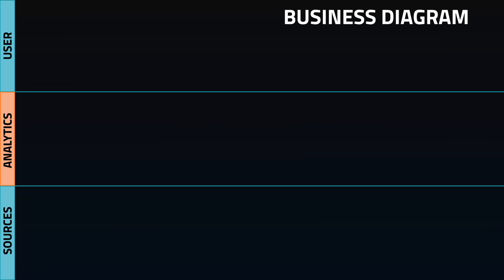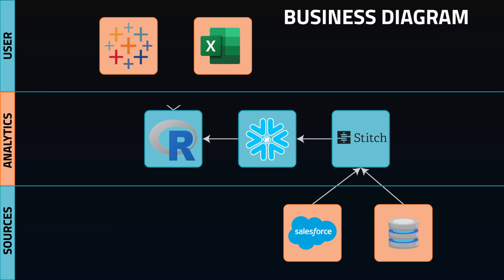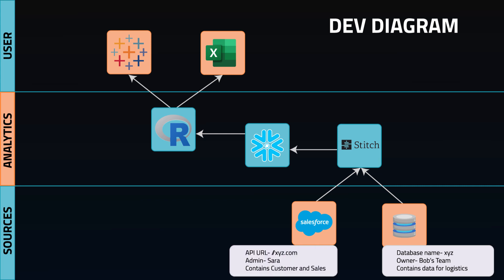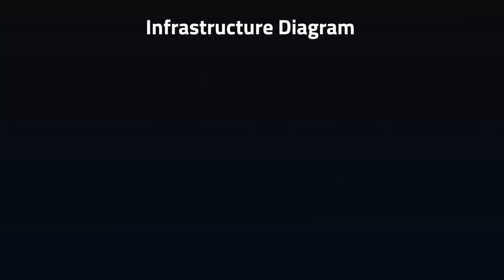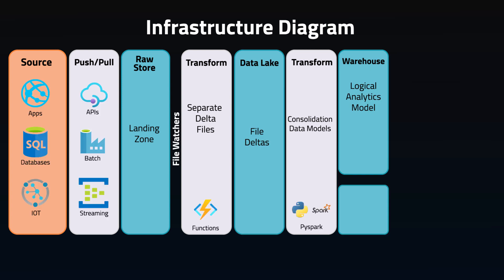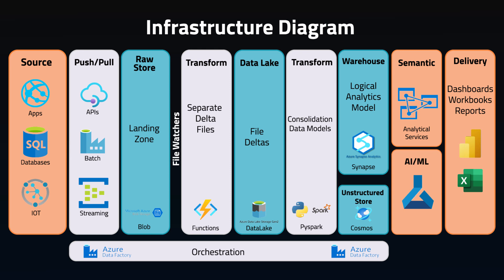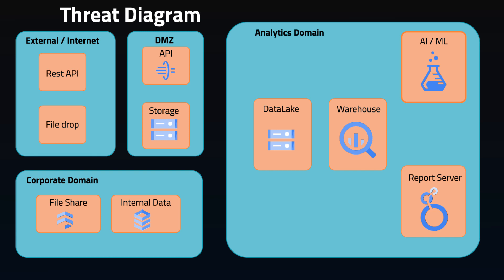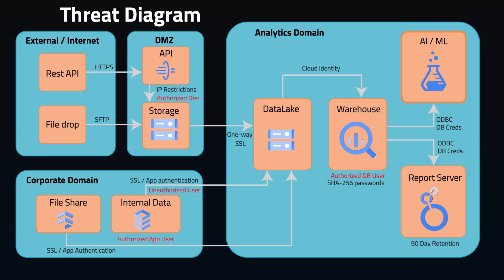EVERY Data Engineer Should Make Diagrams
Whiteboard diagrams aren't just fun, they're incredibly helpful for both the team and yourself.  Plus it's a great way to show you understand bigger pictures and technical details.  Every Data Engineer should be making diagrams, even if they don't do data architecture.  It's a great skill to advance your data engineering career.

📷VIDEO GEAR📷
Programming Mouse